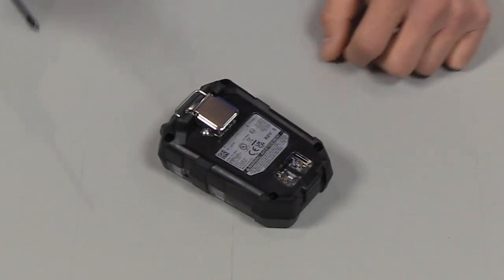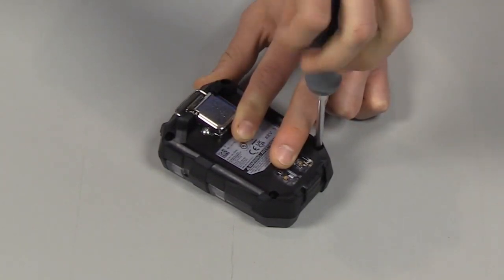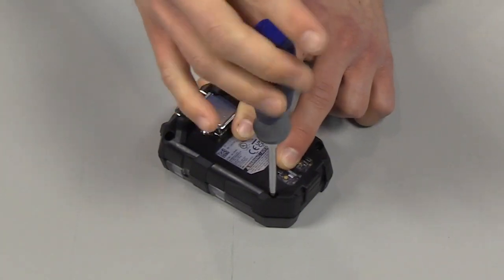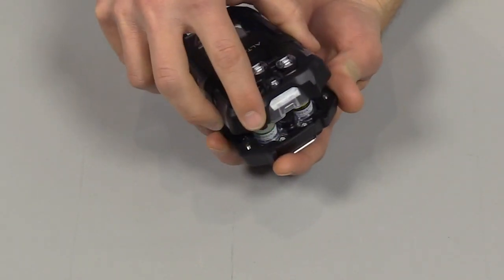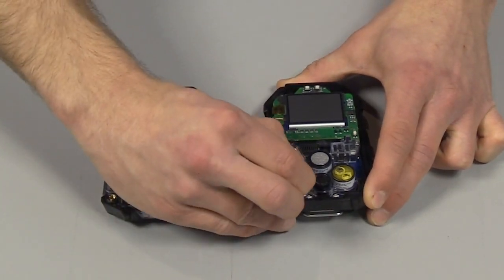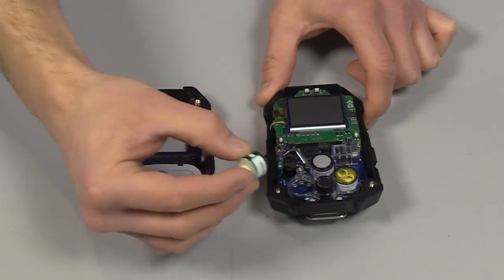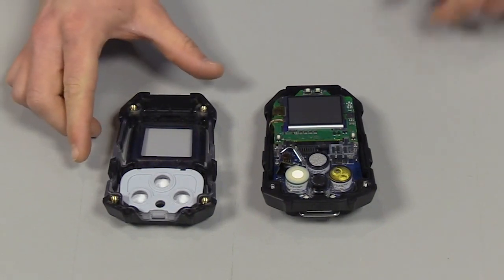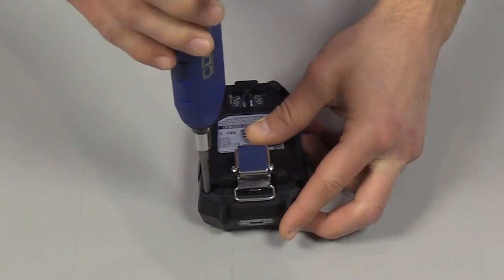ALTAIR io™ 4: Sensor Replacement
Learn how to replace a sensor on the ALTAIR io 4 Gas Detection Wearable.